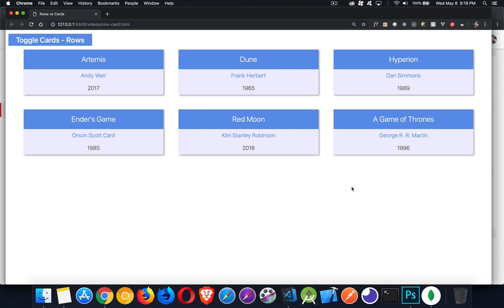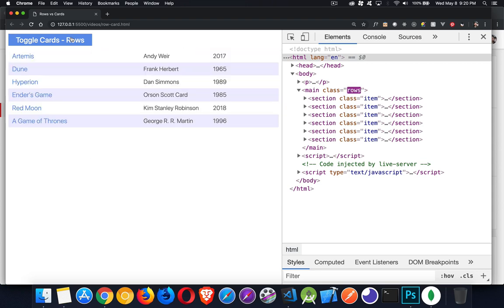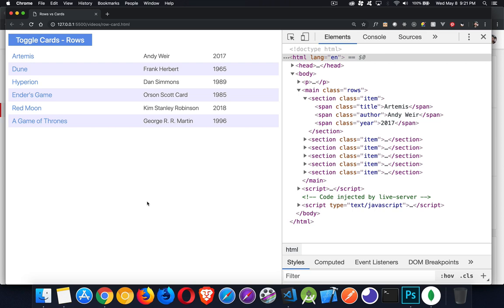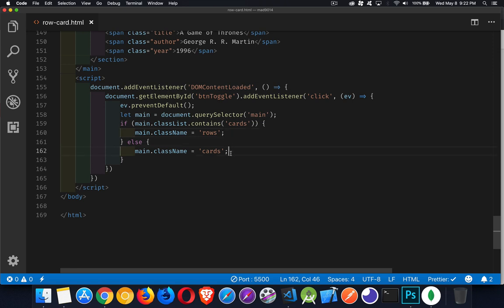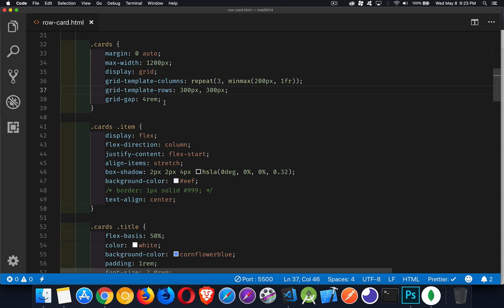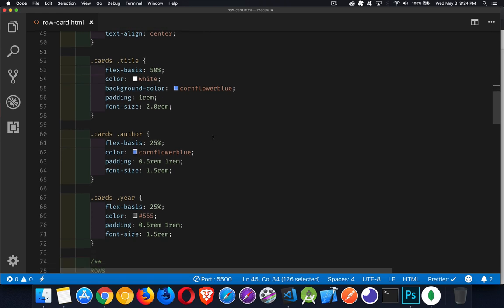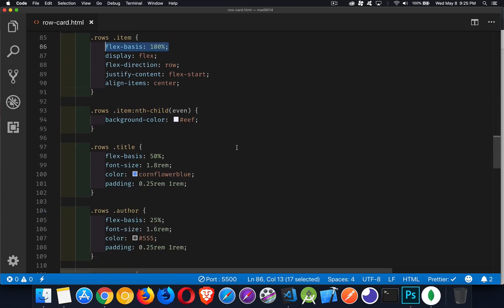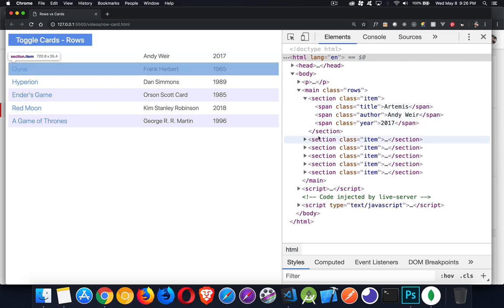Two Layouts with the Same HTML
When you are building webpages, keep in mind that the HTML is the content and the CSS controls the presentation and layout. You can completely change your layout while using the same HTML.
This tutorial covers how you can dynamically change your layout but keep the HTML the exact same.